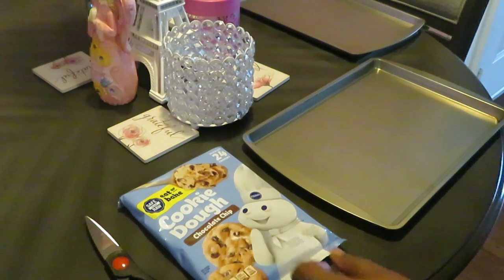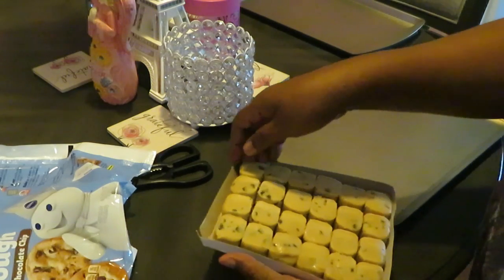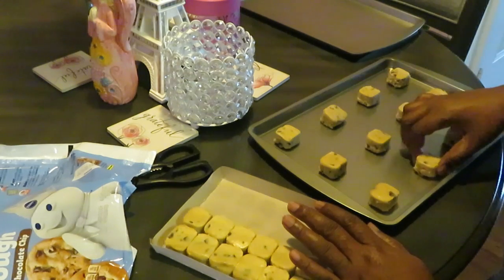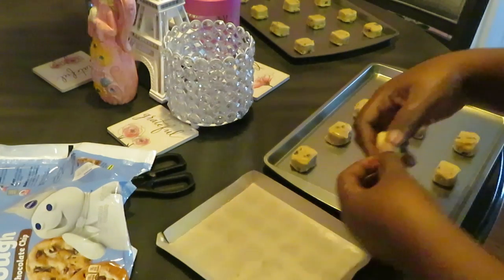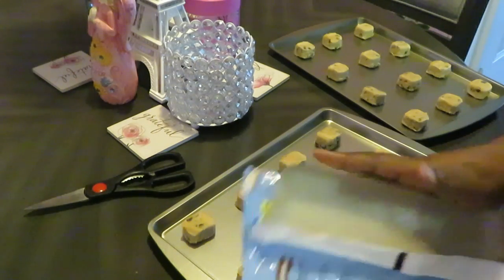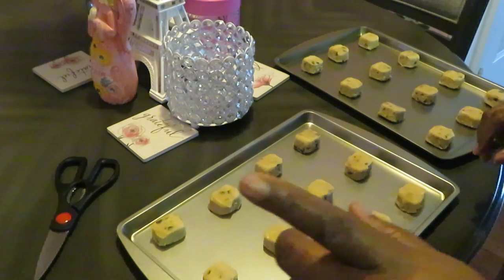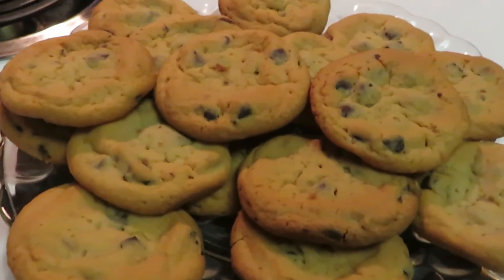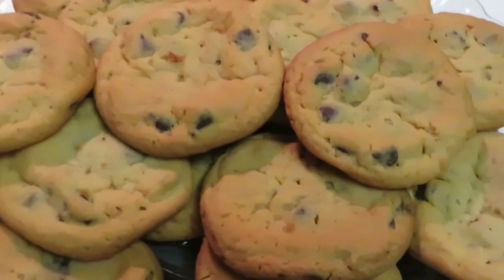Choco-Lit Chip Cookies | Arickamisha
My family loves chocolate chip cookies I bake them all the time. I have my home made recipe I will leave the video linked below.